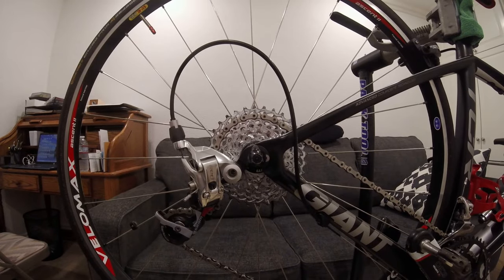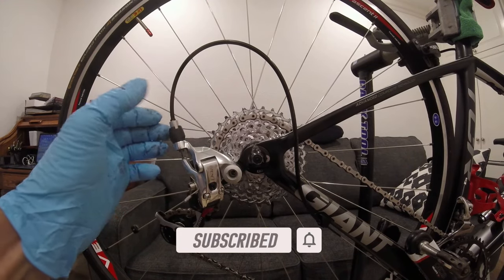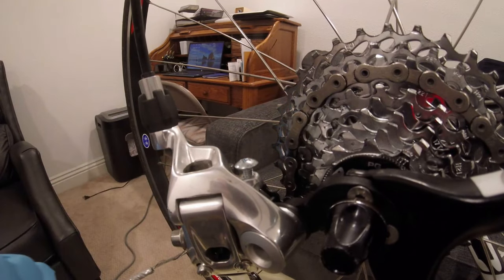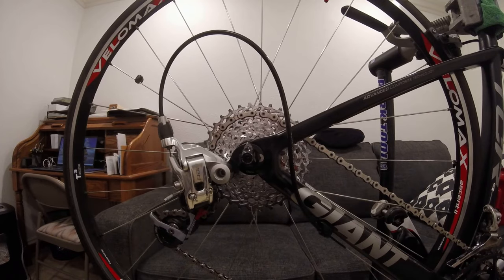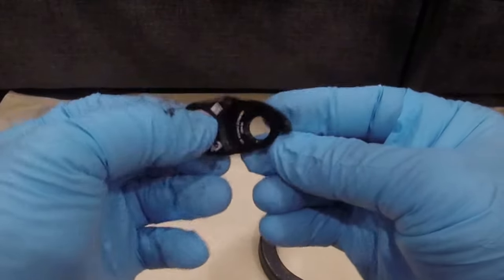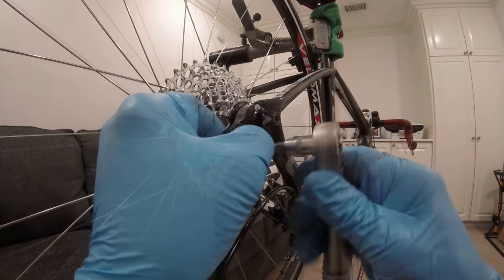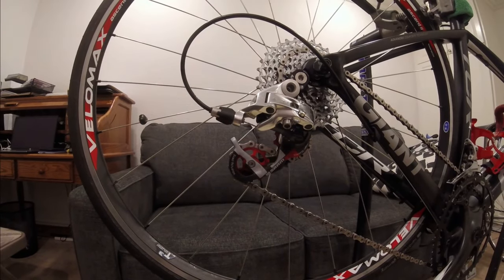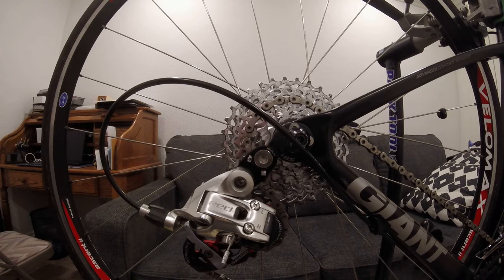How to get a Sram or any short cage derailleur to work with a larger cassette cog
WHow to get a Sram or any short cage derailleur to work with a larger cassette. It's recommended to use a torque wrench on any bike built within the last 8 to 10 years. Lots of carbon and aluminum parts can be over tighten and cause problems down the road.

PRODUCTS USED:
Torque Wrench
Pulley Wheels

It's a way for you to help your favorite creators! It doesn't cost you anything to use our links and we will get a small % of the sale.  You can actually go to another item you were going to buy anyway and tell us thanks by using our link.  It's a win win! We give info and our time, you buy what you need.  Thank you for your suppor